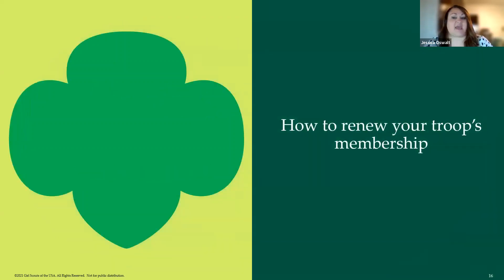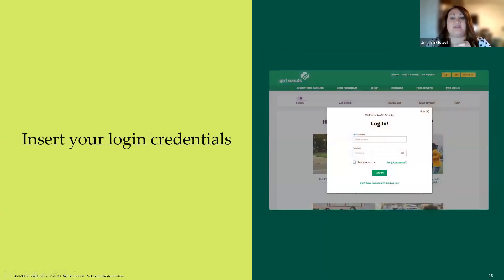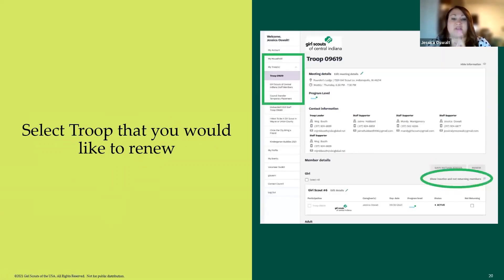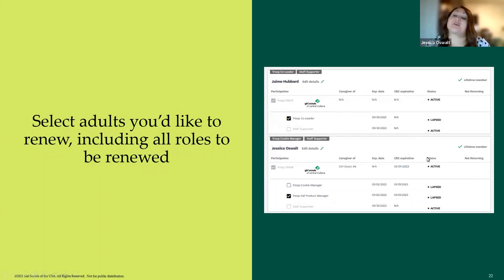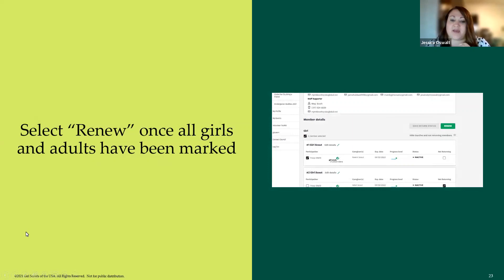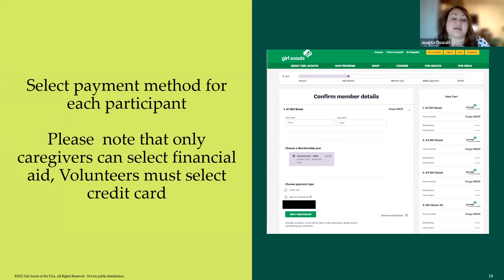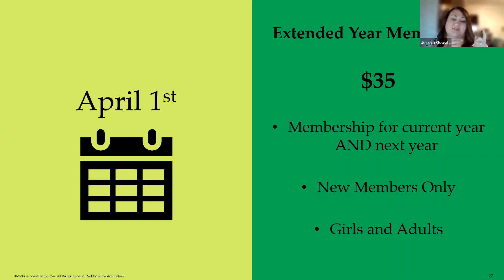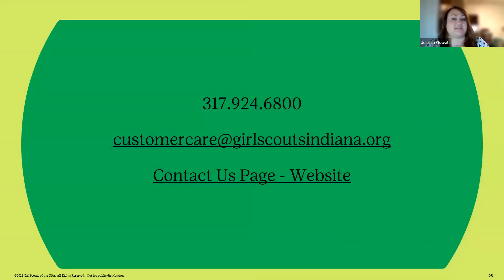GSCI Renewal Walkthrough MY24